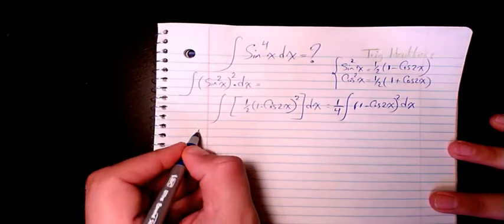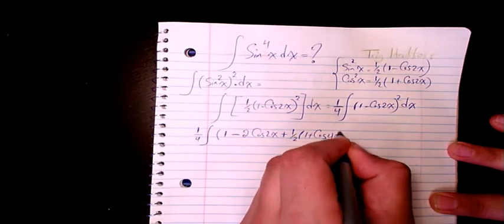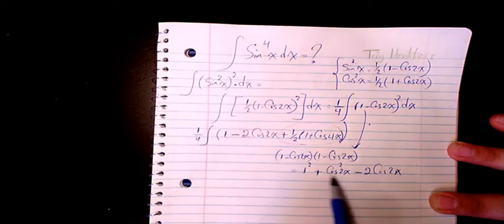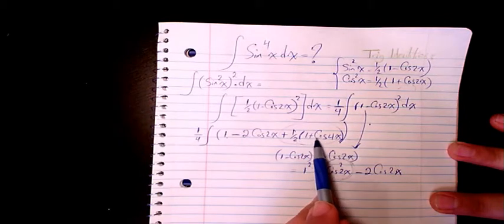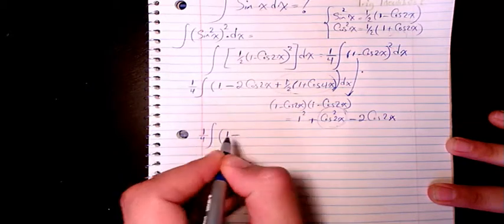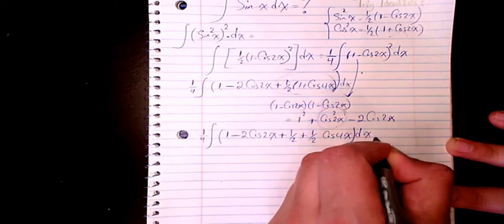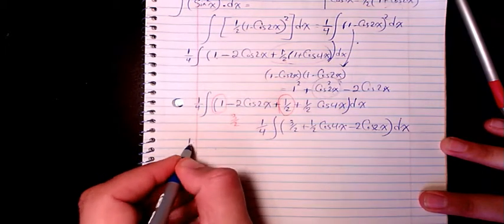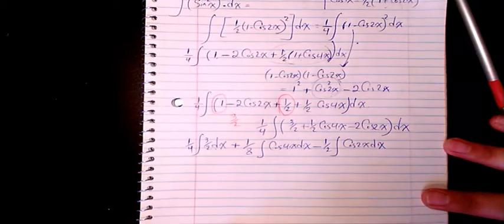How to integrate sin^4x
Reference In this video series you learn how to integrate different expressions using different techniques of integration including substitution and integration by parts, and includes indefinite integral (indefinite integration), If this video is useful for you please like the video and subscribe our channel that helps up to improve the quality of delivered work. You can find out lots of other educational videos in Math and science if you go to playlist section. If you have any particular question and you need solution and tutoring please send it to my email.

Dr. Masi